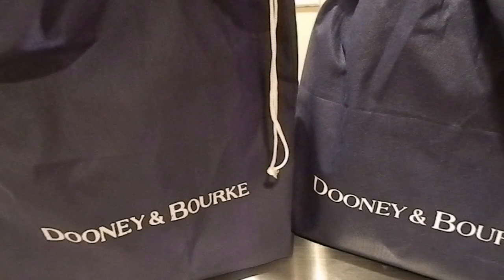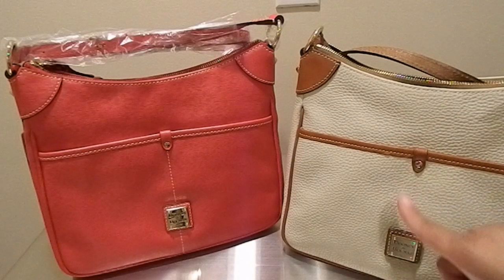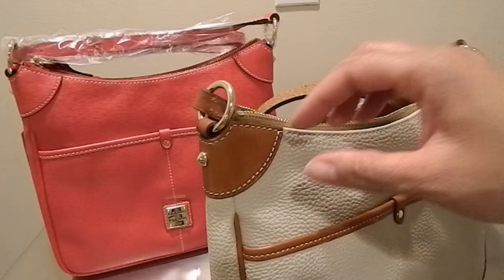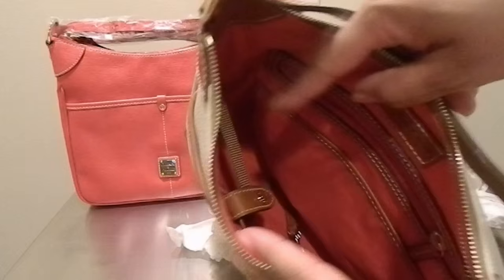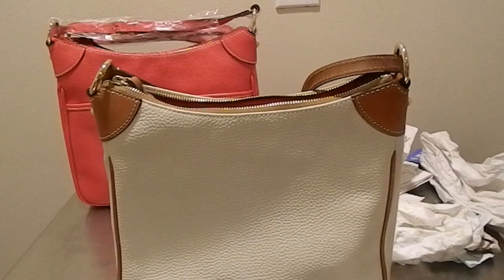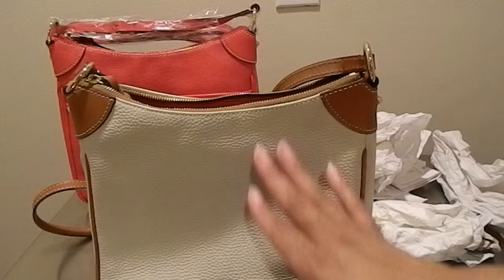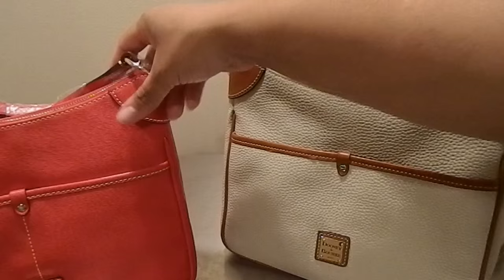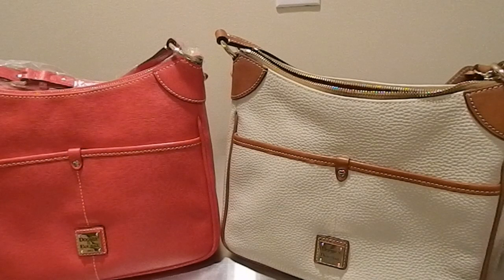Dooney & Bourke Pebbled Grain Kimberly Crossbody